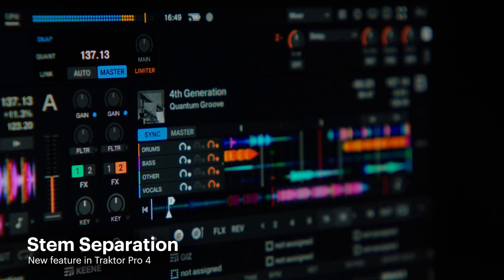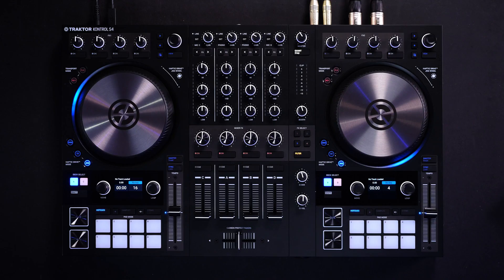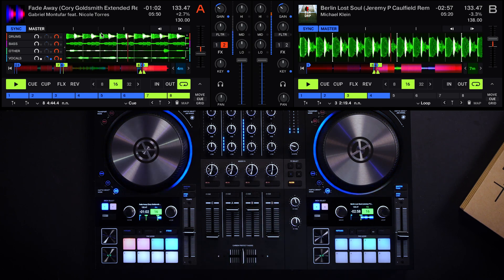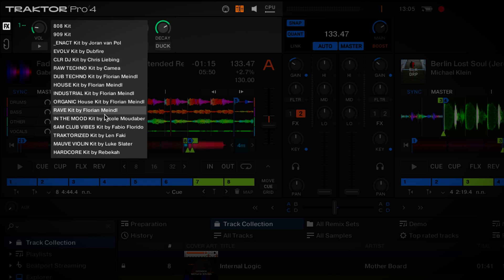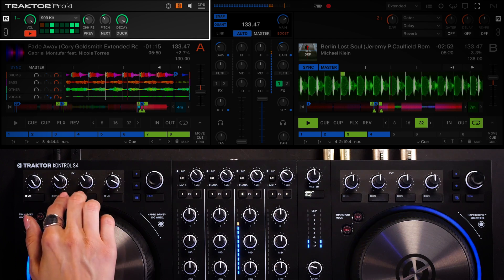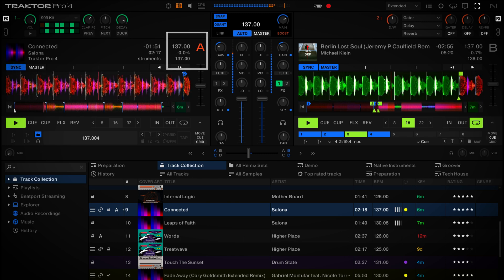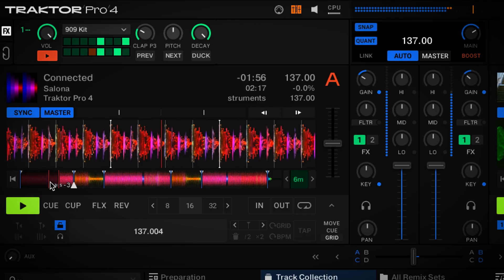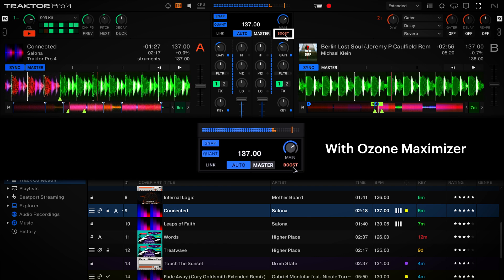What’s new in Traktor Pro 4 | Traktor Pro DJ Course at DJ Training Academy, Delhi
Traktor Pro 4 is here. See what’s new in the latest version of our 4-deck DJ software including advanced stem separation, flexible beatgrids, iZotope Ozone mastering technology, Pattern Player, and much more.

Traktor Pro 3 user? Save 50% when you upgrade.

TIMELINE
0:00 - Introducing Traktor Pro 4
0:24 - Stem separation
3:40 - Pattern Player
5:34 - Flexible beatgrids
7:54 - Ozone Maximizer
9:18 - DJ hardware & Traktor Pro 4
9:40 - Outro

🌟 𝐍𝐞𝐞𝐝 𝐇𝐞𝐥𝐩 𝐒𝐞𝐭𝐭𝐢𝐧𝐠 𝐔𝐩? 🌟
Our professionals are here to help customise your DJ starter kits according to your budget.

🌟 𝐉𝐨𝐢𝐧 𝐭𝐡𝐞 𝐃𝐉 𝐂𝐨𝐦𝐦𝐮𝐧𝐢𝐭𝐲! 🌟